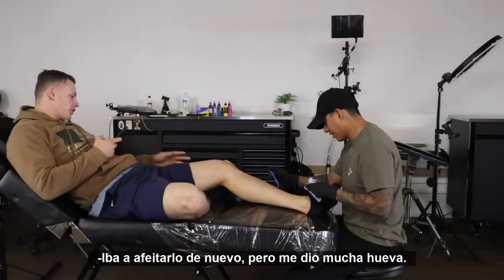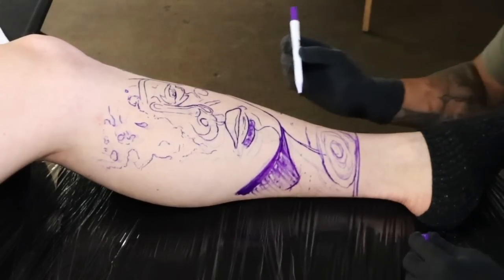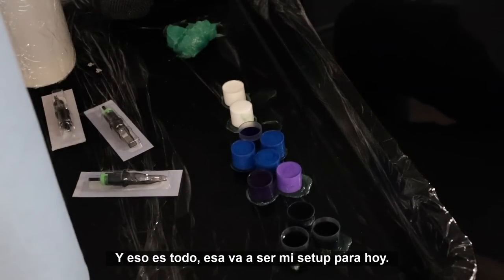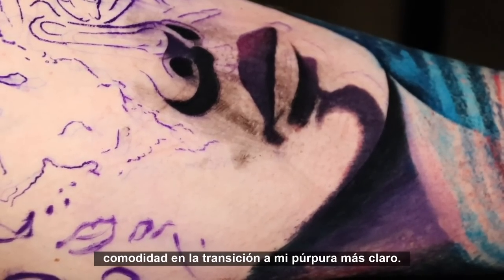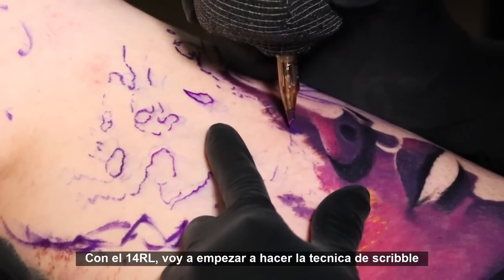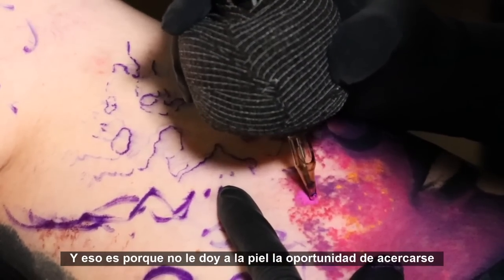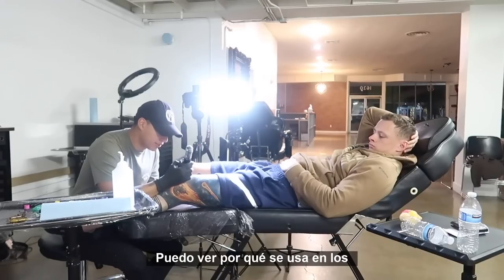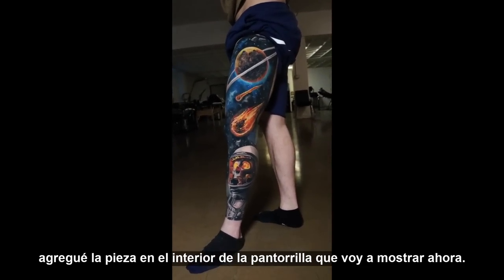BIGGEST NEEDLE IVE USED YET 😱 35CM by Mr. Reyes ink